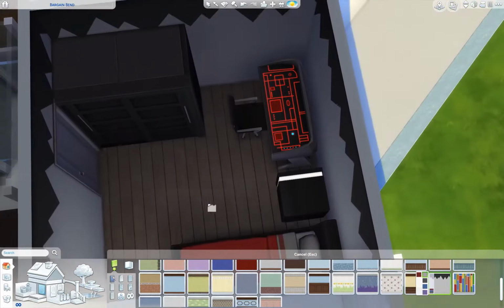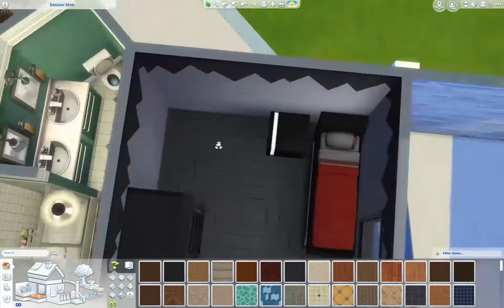Stacked Pool House Speed Build - The Sims 4 - No CC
This is a speed build of a unique, but yet pretentious, house that features a stacked pool system with a monolith in the center surrounded by a house with many interesting angles.

I hope you enjoyed your visit. You can also follow me on.

To find this build on The Sims 4 Gallery:
EA Account ID:  KrystalGamer1
Build Name:  Stacked Pool Monolith